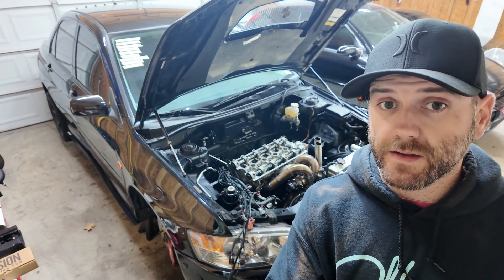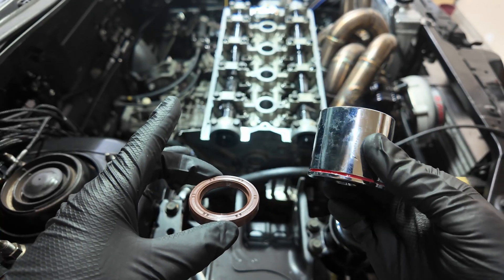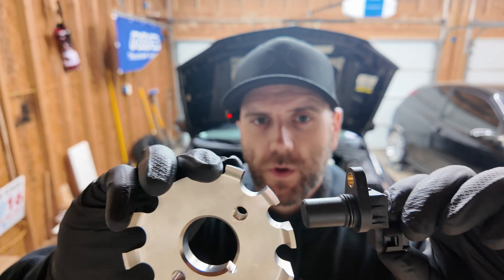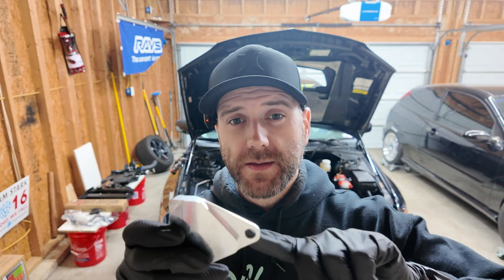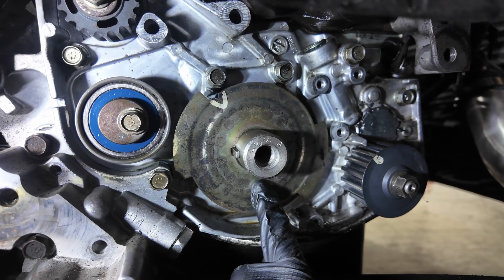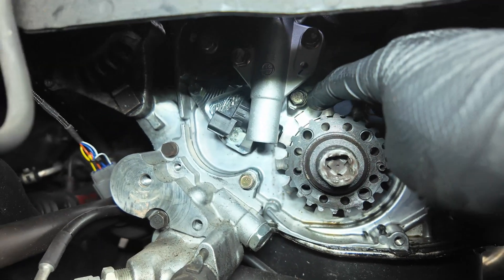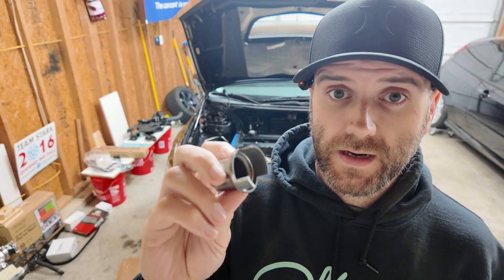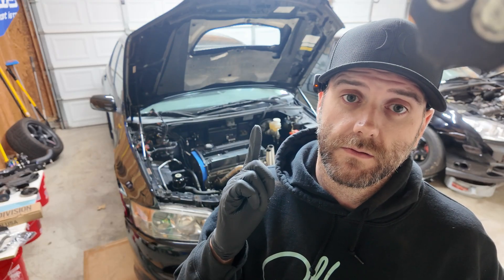New Timing Set Up For The Evo 8, 12 Tooth Crank Trigger | Evo 8 Build Part 4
The Evo 8 build is finally getting precise. This week we finish the timing setup, install the Kiggly 12-1 crank trigger, modify the cam sensor wheel, and add the Torque Solution cam sensor relocation kit. These are the details that make it all come together.

In this episode I explain why upgrading from a 2-tooth to a 12-1 crank trigger gives the ECU a much clearer picture of what the engine is doing. I also show why we remove one of the cam trigger teeth for a single clean sync signal, and how these upgrades come together to make the car’s timing rock-solid.

00:00 Intro / Recap
01:00 Cam Shaft Seals
02:32 Why 12-1 Improves Accuracy
05:46 Timing Reassembly
 09:50 Cam Trigger Modification Explained
11:35 Wrap-Up / Tease